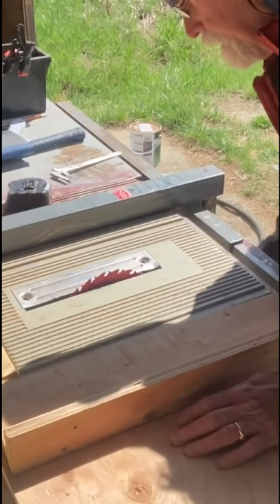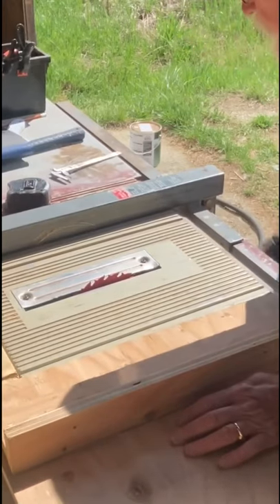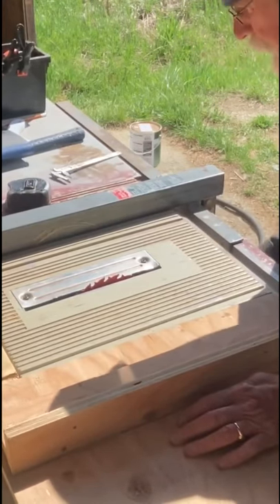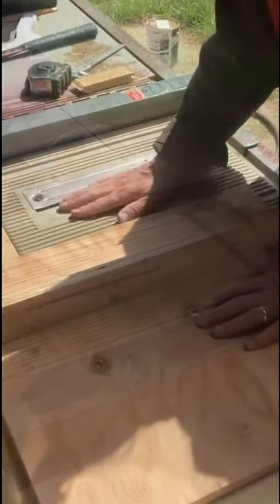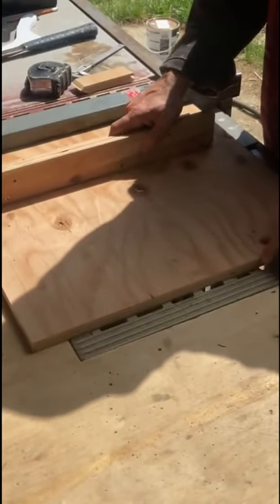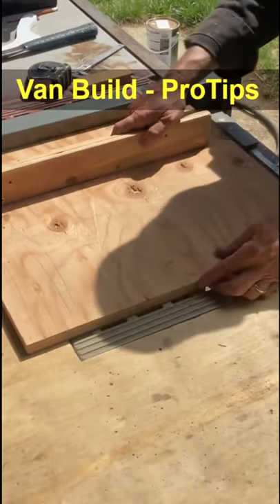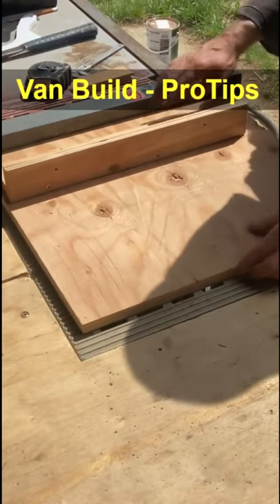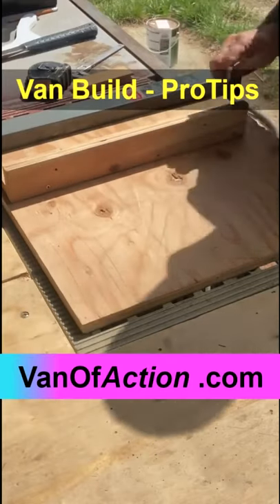Van build with table saw jig for quality wood work vanlife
0107 Promaster van build DIY wood work for van cabinets and interior design